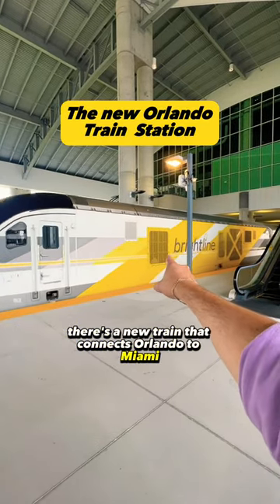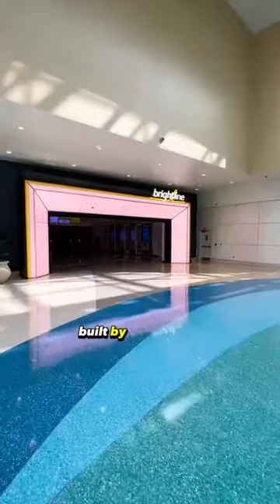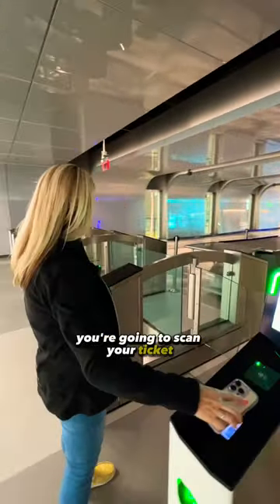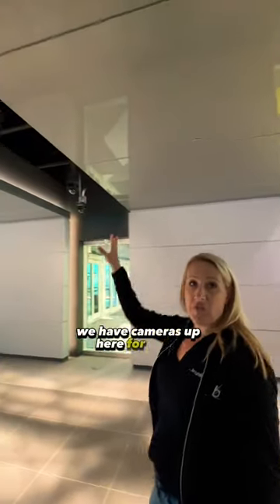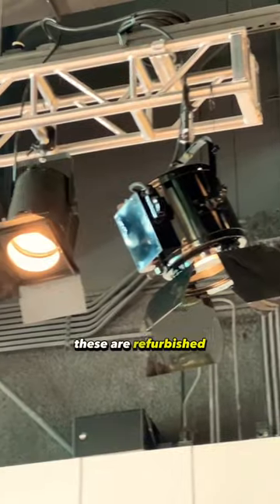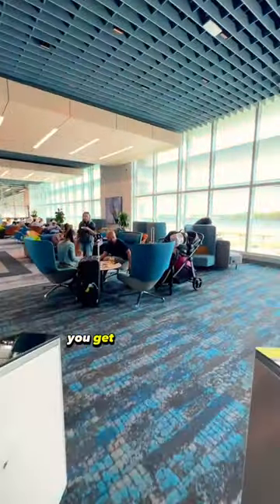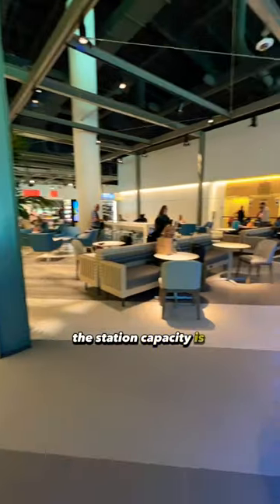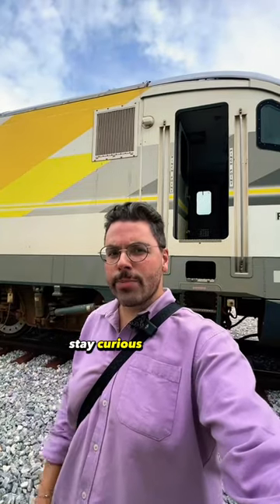Orlando has a new train station in the airport! (with